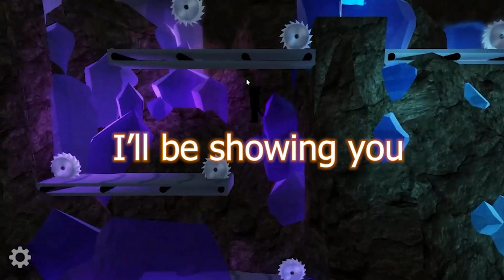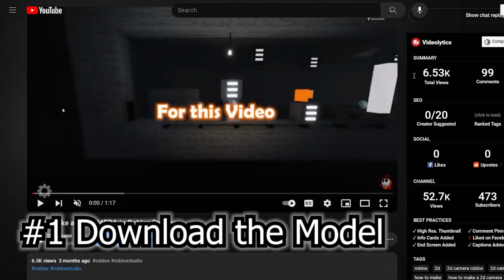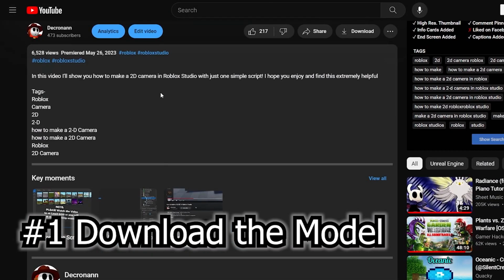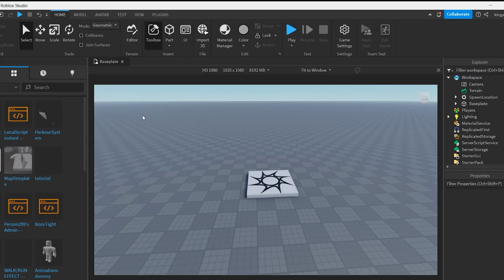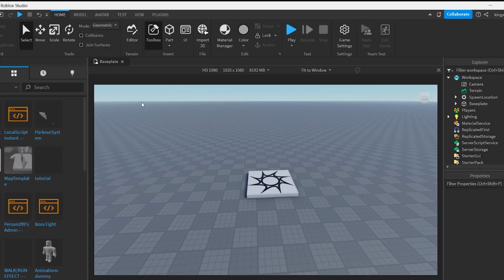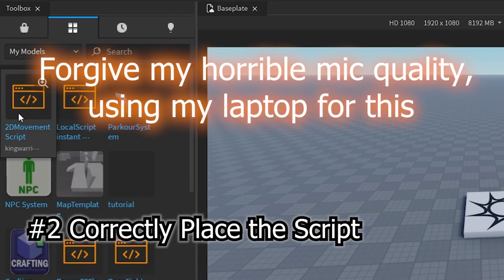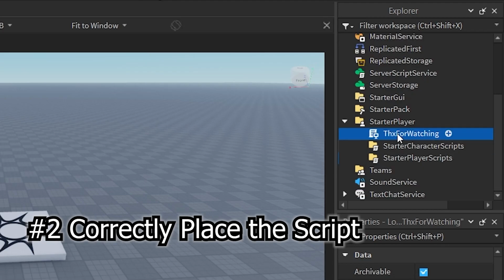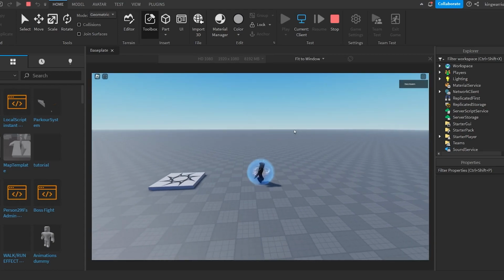how to make 2D MOVEMENT in Roblox studios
In this video I'll show you how to make a 2D Movement system for your 2D roblox game, for this one in Roblox Studios, as a Part 2 to my Roblox Studios 2D Camera video for making a 2D Roblox game
|| Go watch that if you want a 2D Camera that goes with this 2D Roblox movement System! ||
I hope you enjoy and find this extremely helpful!!
(👉ﾟヮﾟ)👉

Tags-
Roblox
2D
2-D
how to make 2-D movement
how to make 2D movement system
how to make 2D
how to make a 2D game roblox studios
how to make a 2D platformer roblox
how to make a 2D platformer system in roblox
how to make a 2D platformer sysetm roblox
Advanced movementsystem roblox studios
Advanced movementsystem
Roblox studio
roblox studio
roblox studio 2D
roblox studio 2D system
Roblox
roblox
2D movement
2D Camera